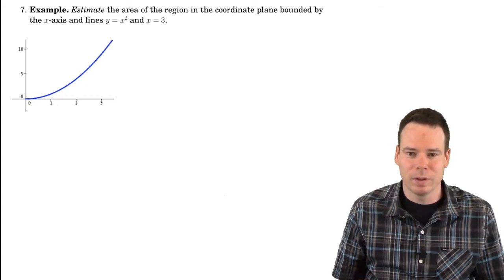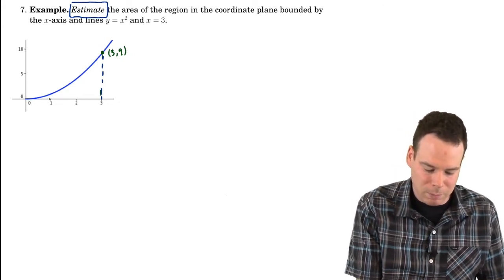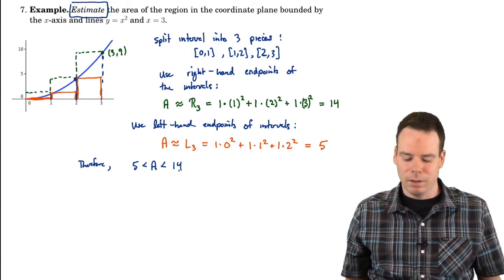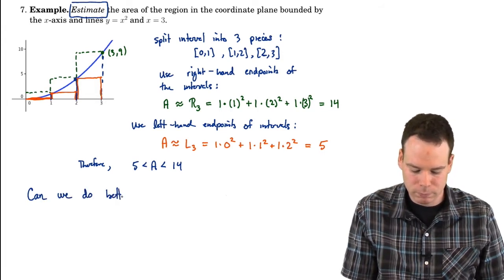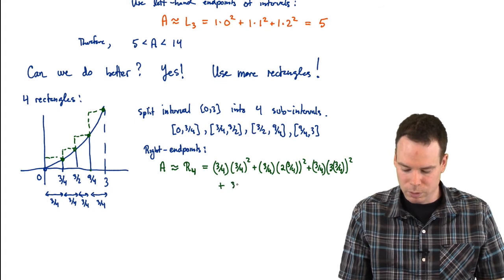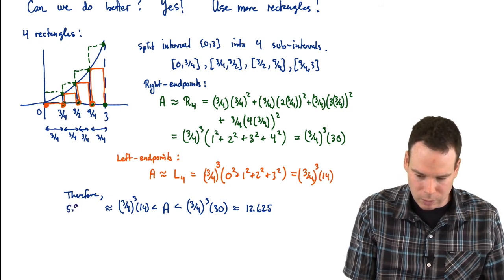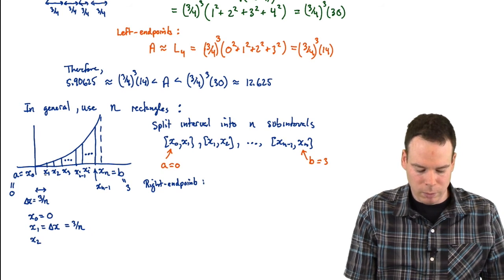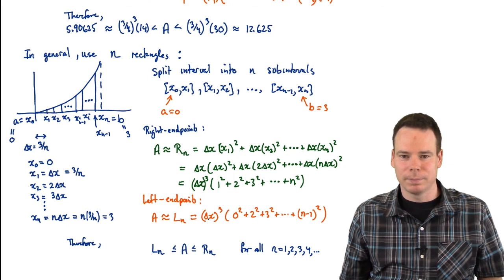Math152: Section 1.1 Areas and Distances (Example 7 extended version)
This video is an extended version of Example 7 contained in the lecture found at